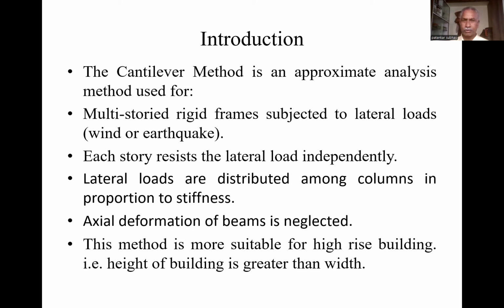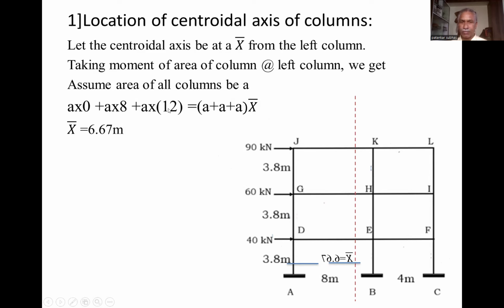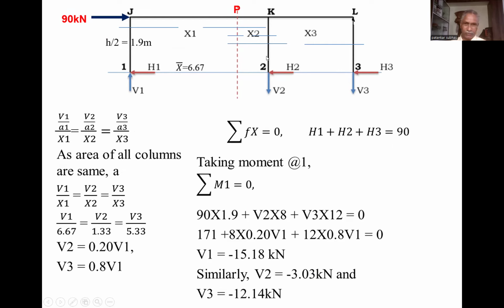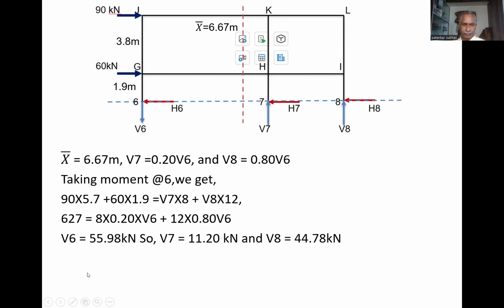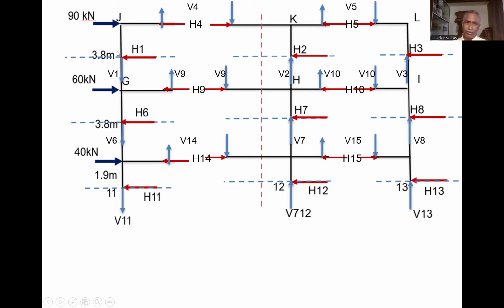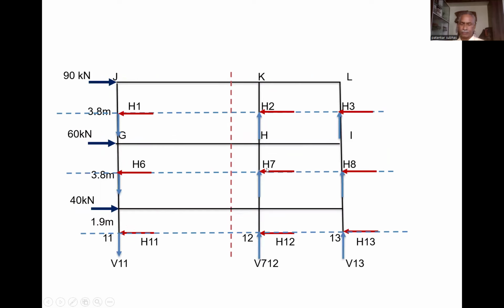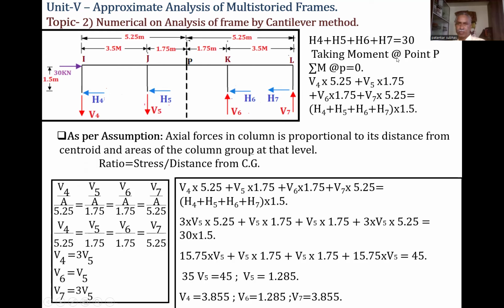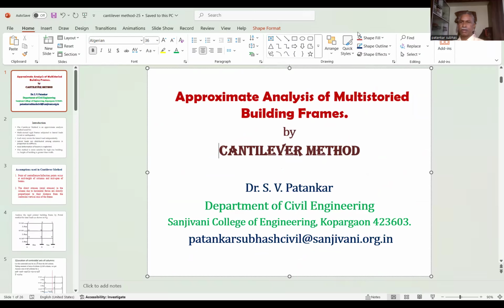Cantilever method for horizontal forces in frames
Analysis of multistoried building frame for horizontal forces by cantilever method